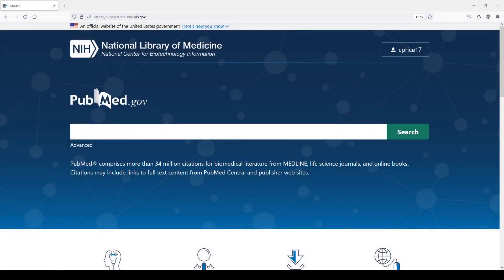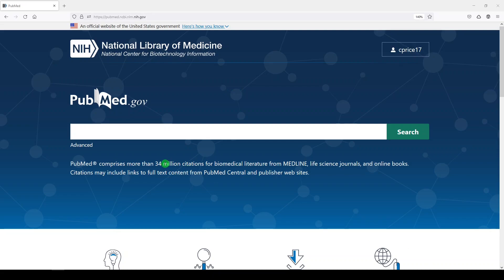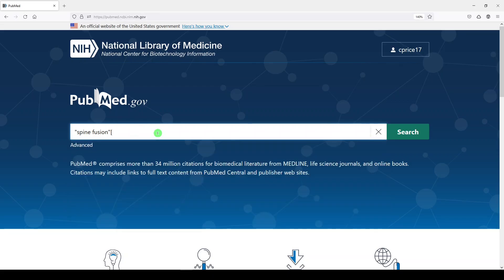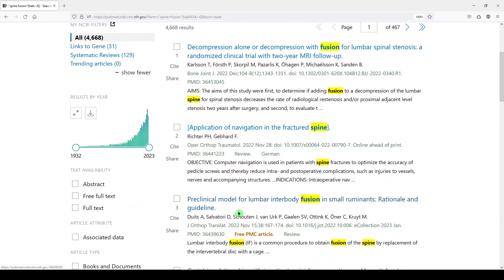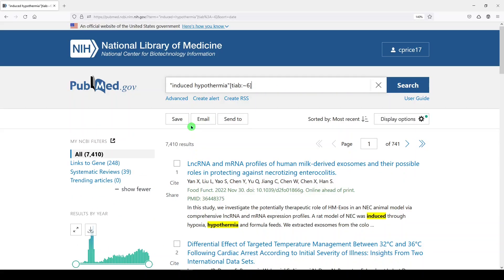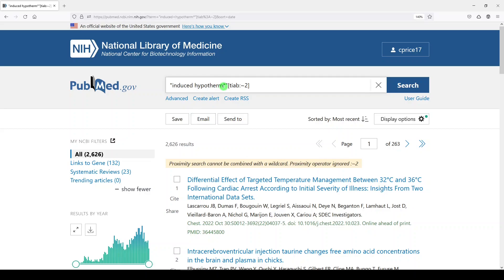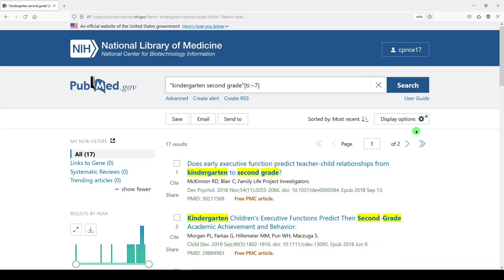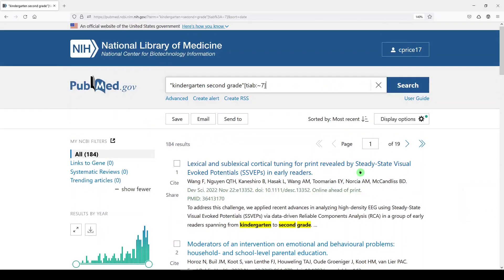Use Proximity Searching in PubMed | Five Minute Friday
PubMed recently introduced proximity searching.